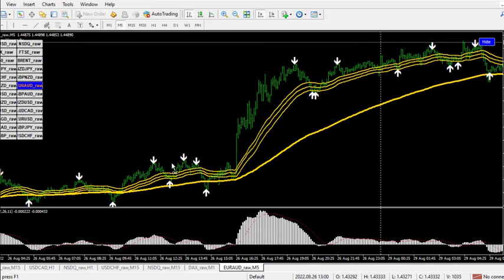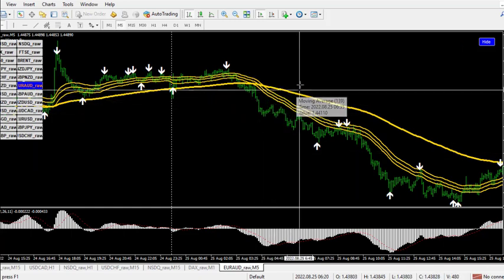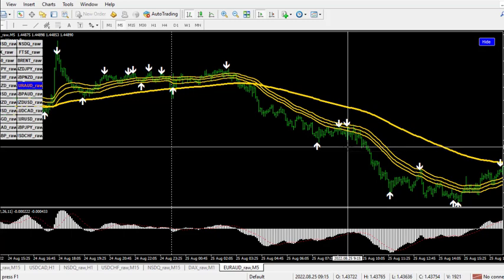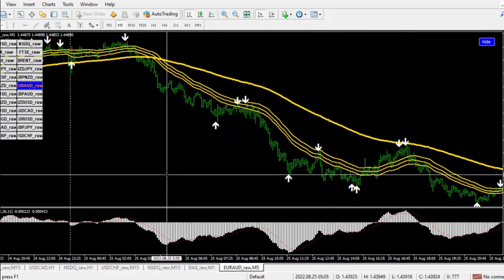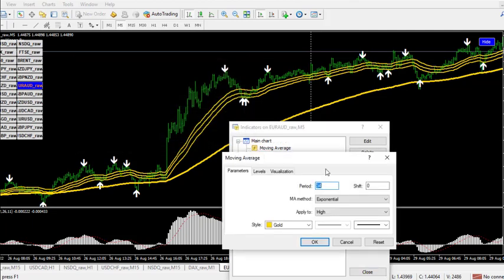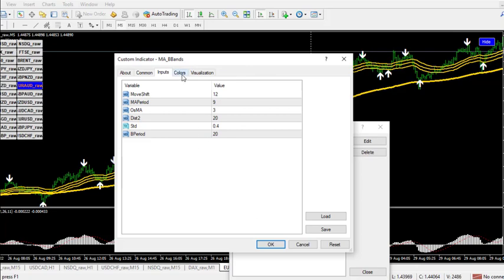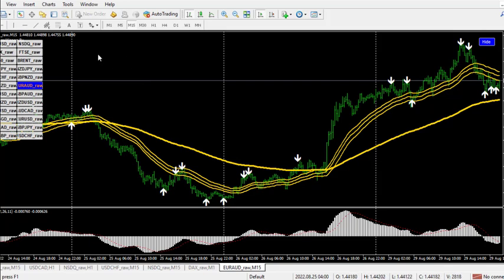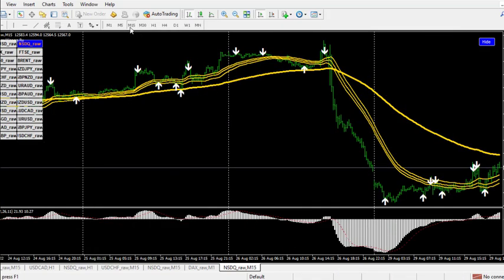100% PROFITABLE ---SCALP THE MARKET LIKE A PRO FOREX STRATEGY(US30,NASDAQ,INDICES, FOREX PAIRS)